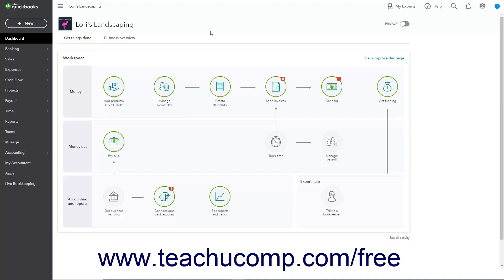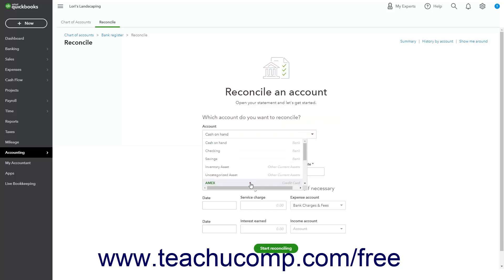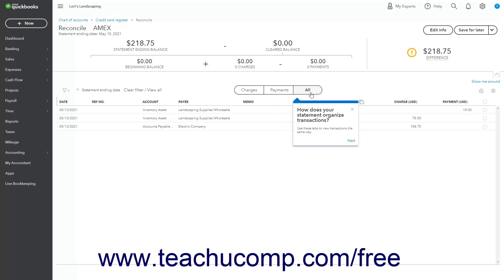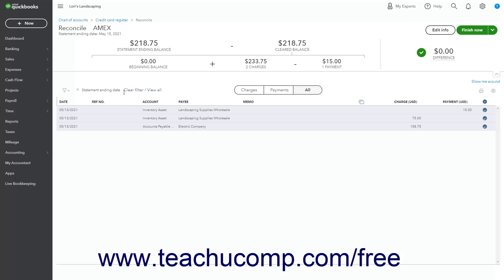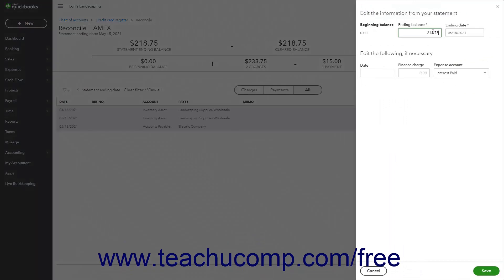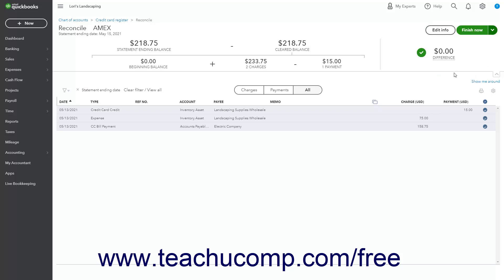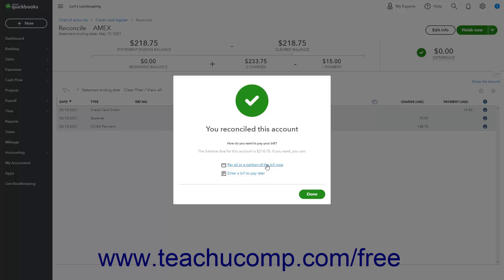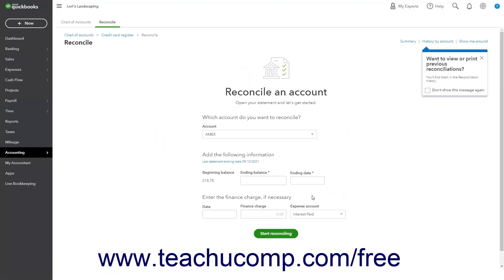Learn How to Reconcile and Pay Credit Cards in QuickBooks Online: A Training Tutorial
Learn about Reconciling and Paying Credit Cards in Intuit QuickBooks Online with the complete ad-free training course